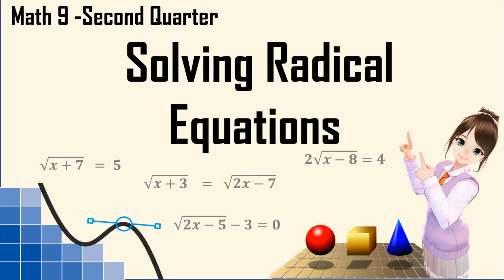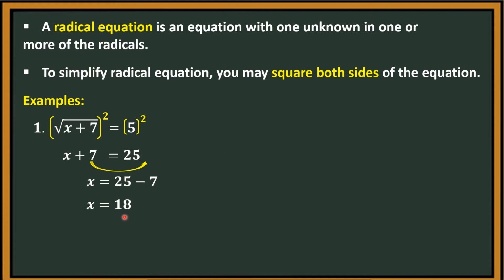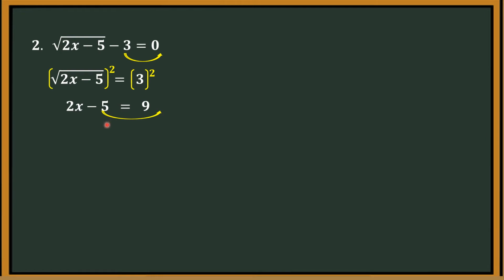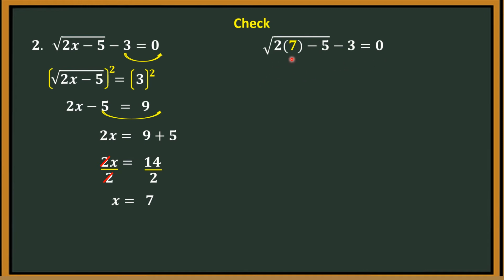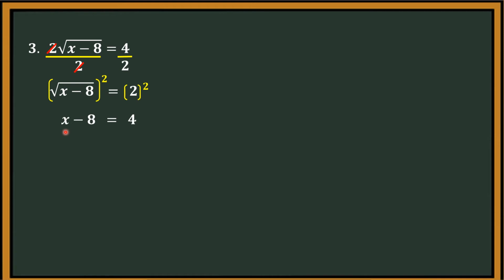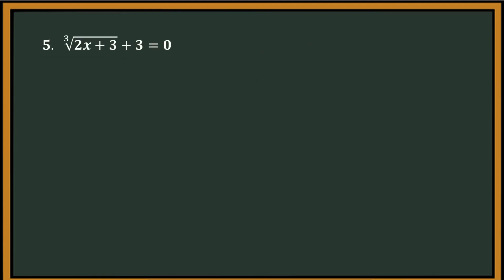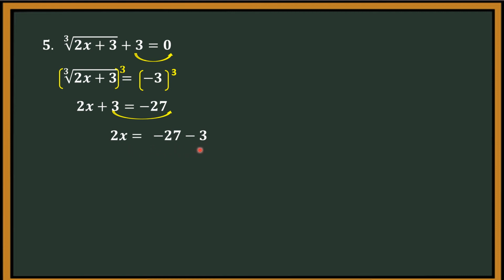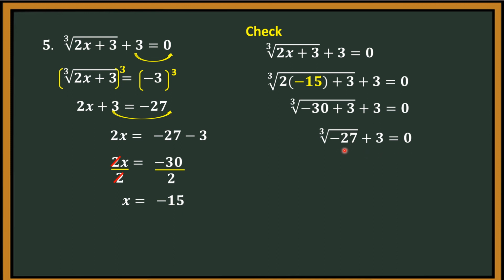MATH 9 - SOLVING RADICAL EQUATIONS